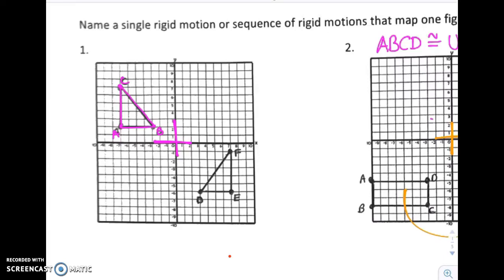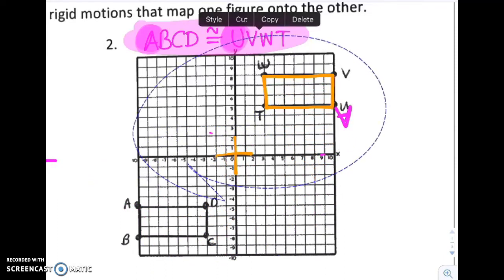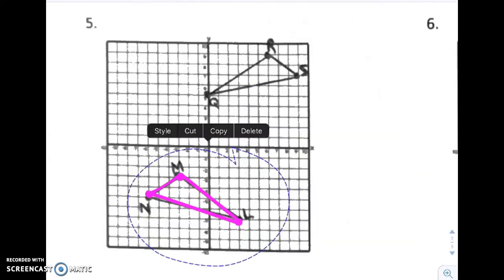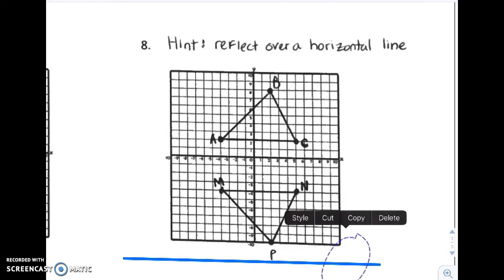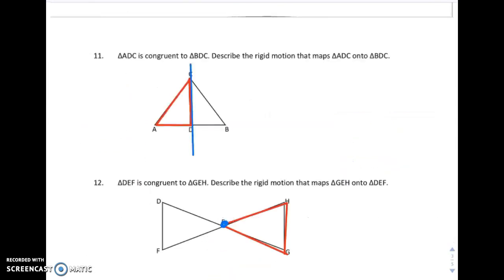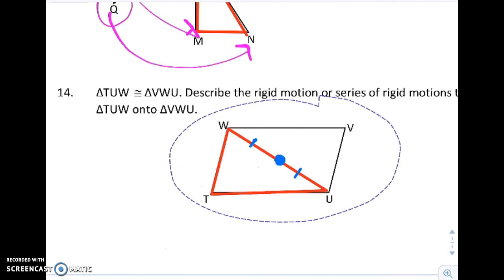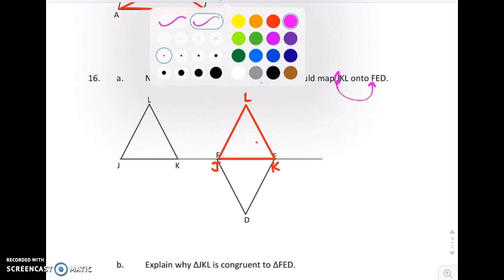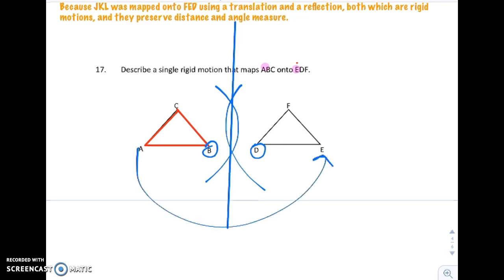Mapping Rigid Motions - Friday 11.17